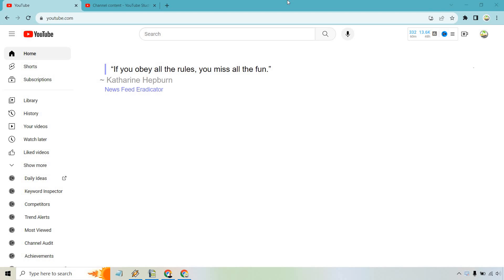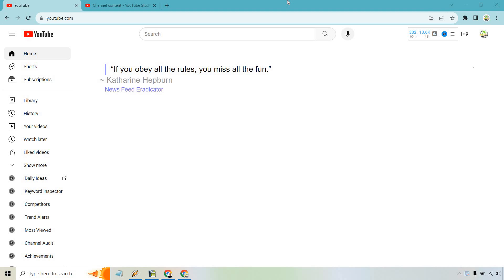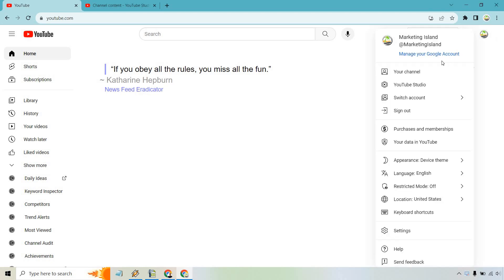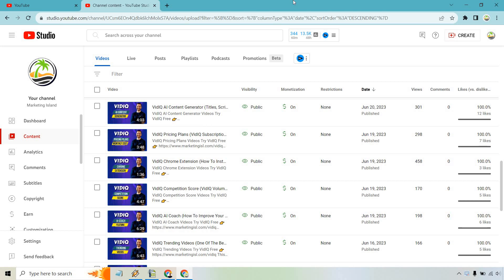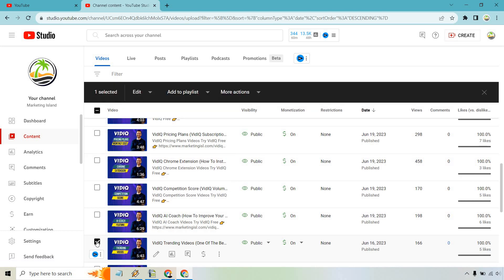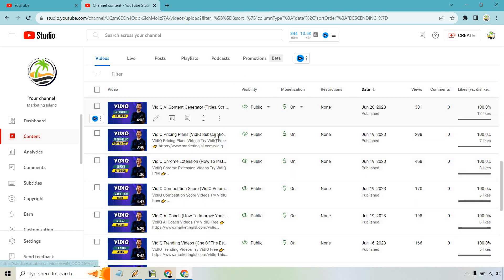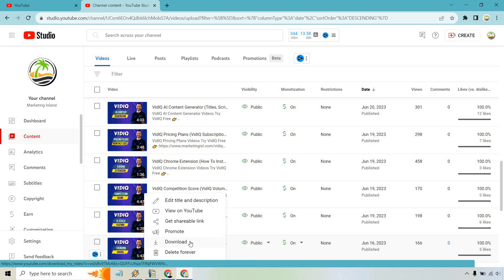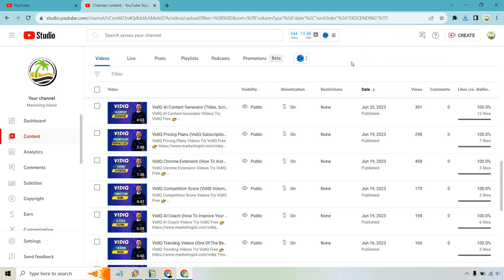How To Download YouTube Video From My Channel (Download YouTube Channel Videos)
How To Download YouTube Video From My Channel

In this video, we'll show you how to download your uploaded YouTube video from your channel. This is a super easy process, and it's a way to keep your videos safe and secure. Whatever the reason that you might have for downloading YouTube channel videos, here is how it is done.